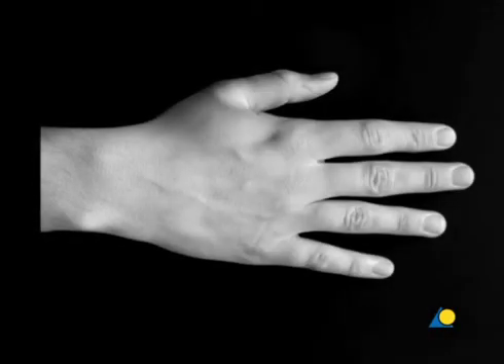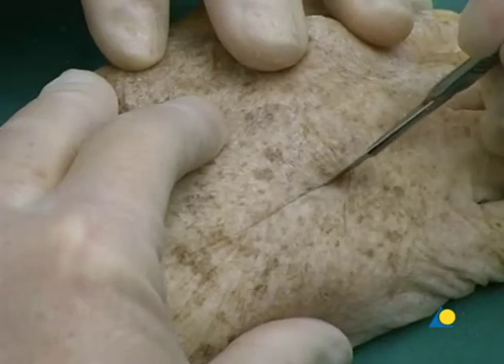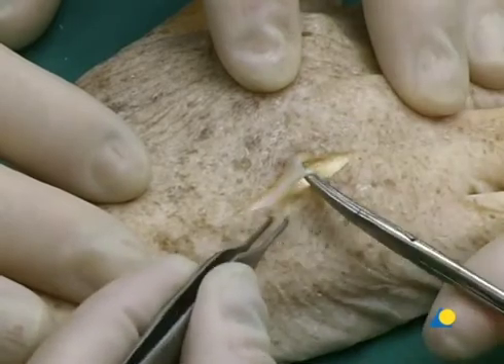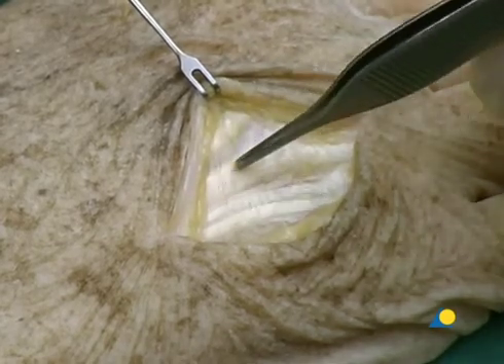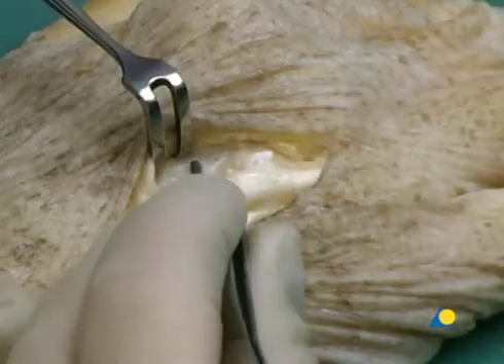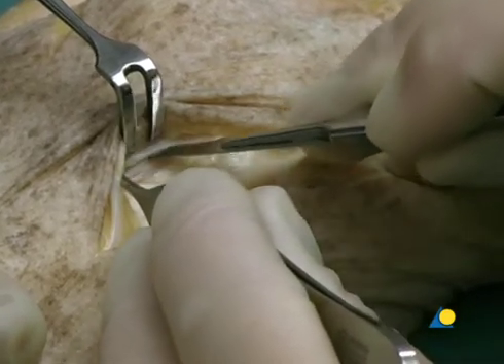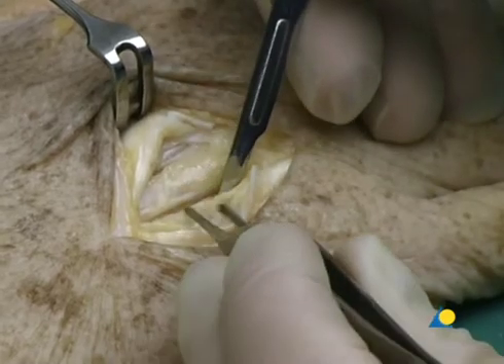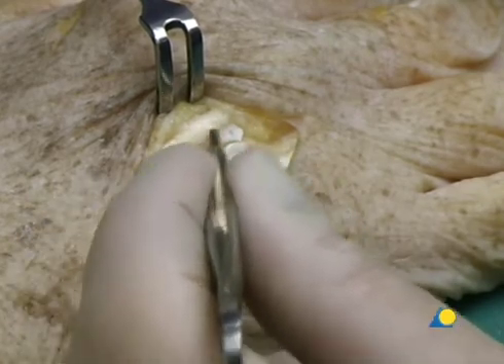Manual of Fracture Management—Hand AO Dorsal approach to Metacarpal bone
AO Dorsal approach to Metacarpal bone